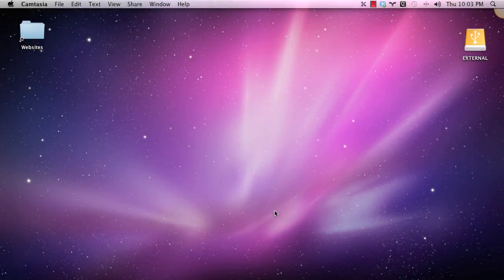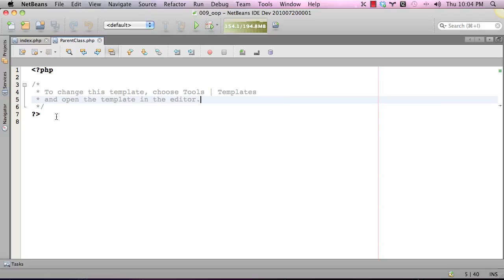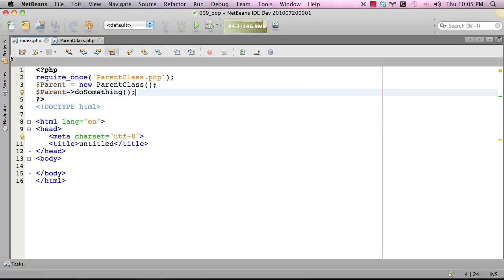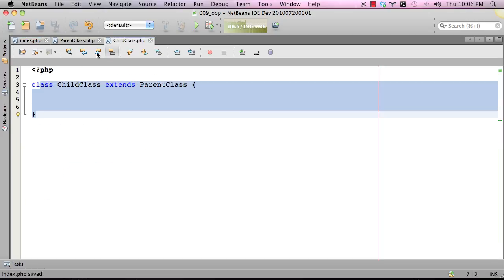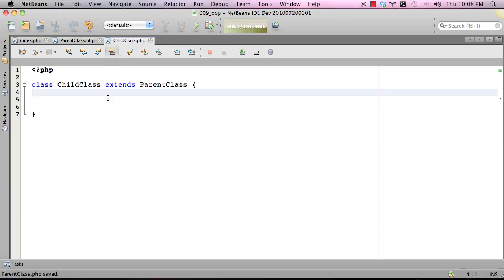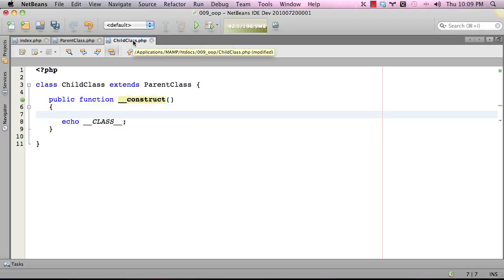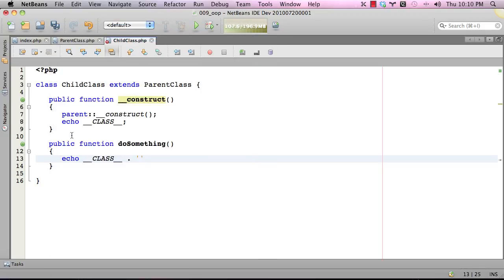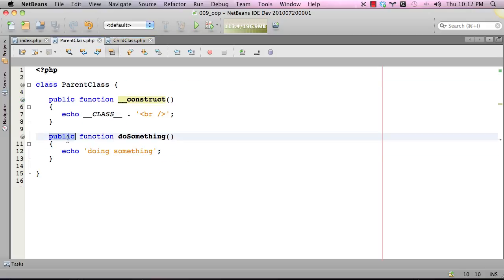1b Creating Child Classes